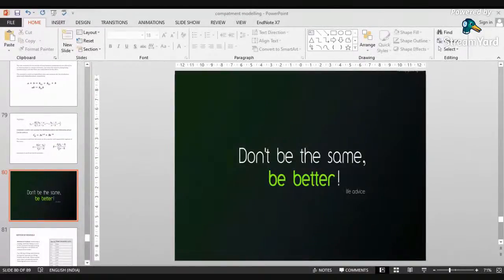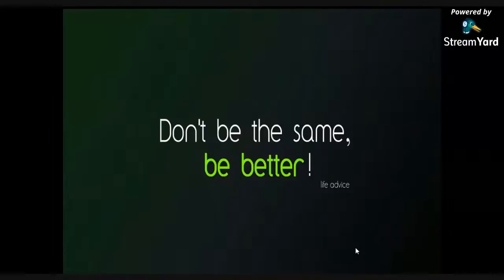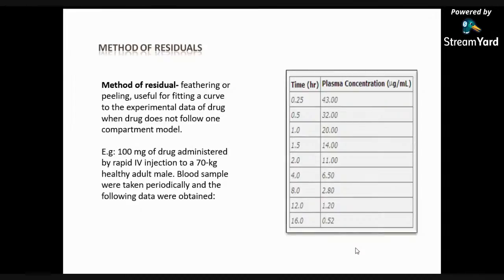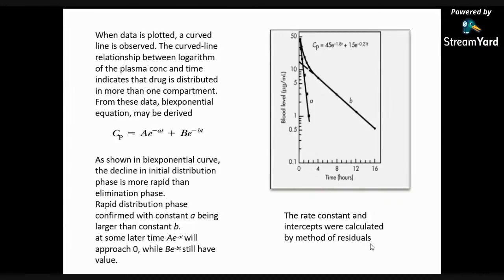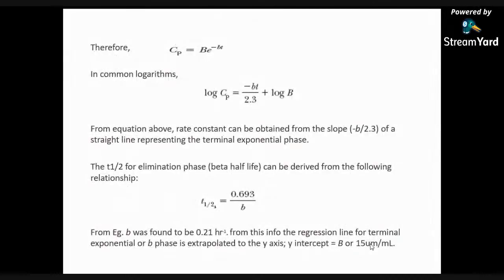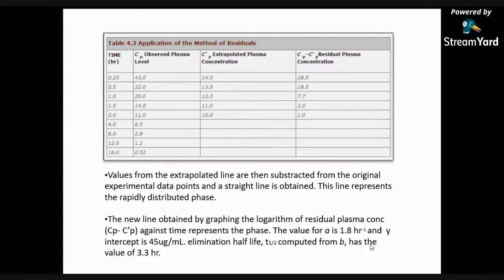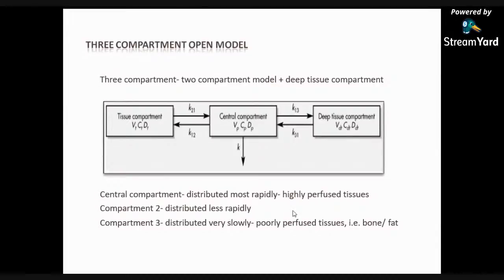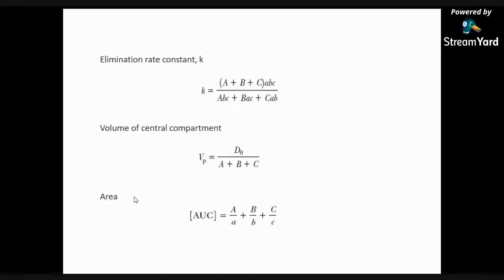Chapter 03 . Compartment models (Lect. 08)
Learning Objectives:
On successful completion of following theory topics, a learner should be able to
Knowledge:
• Understanding the concept of biopharmaceutics and its applications in formulation
development.
• Studying pharmacokinetic processes and their relevance in efficacy of dosage form.
• Learning the concepts of bioavailability and bioequivalence studies.
• Learning various compartmental models and non-compartmental analysis methods.
• Understanding concept and mechanisms of dissolution  and in vitro in vivo
correlation

Compartment models:
Introduction to compartmental and non-compartmental analysis. Concepts and
their importance in the study of pharmacokinetics. One compartment open model.
Assessment of pharmacokinetic parameters from plasma and urine data after i.v.
bolus, i.v. infusion, i.v. injection with a loading dose and oral administration.
Percent absorbed time plot and determination of absorption and elimination rates
based on the one-compartment model. Introduction to two-compartment model.